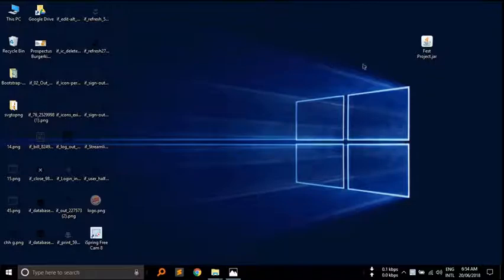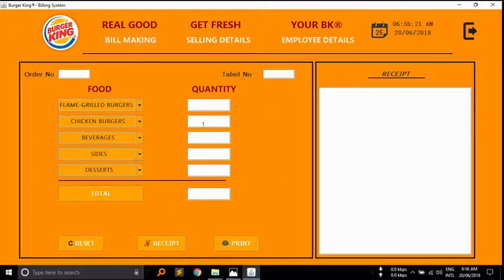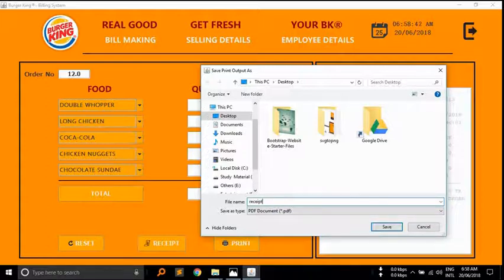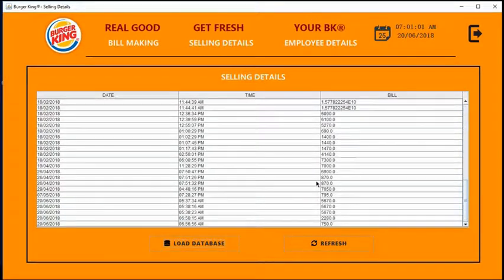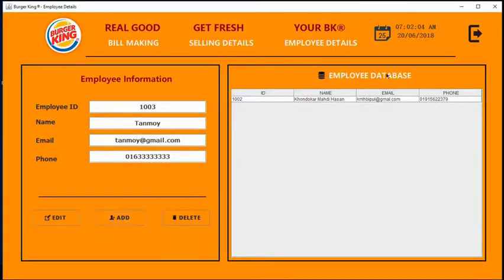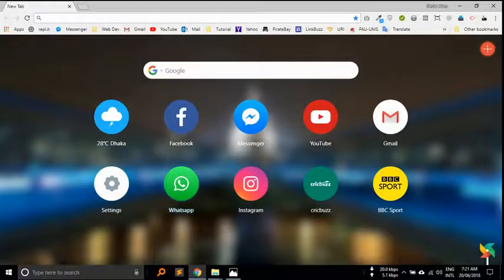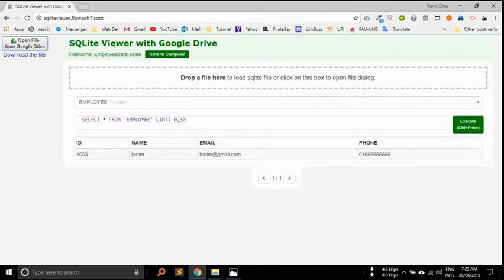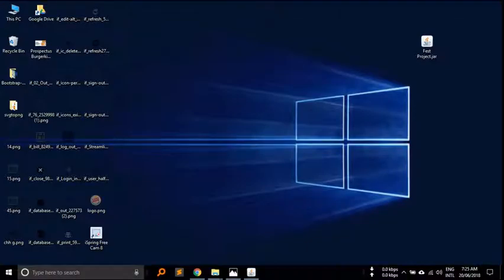Java Swing Software Project | Restaurant Management System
Very soon i am going to make some tutorial video about built java swing software.

Dedar Alam -